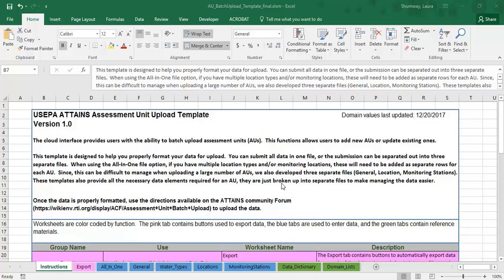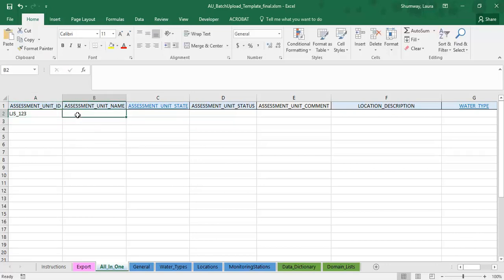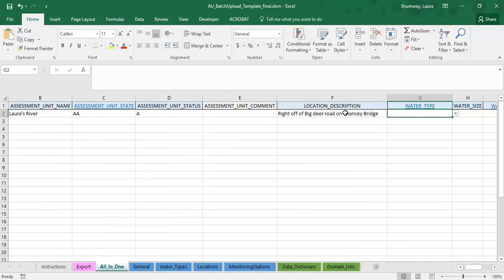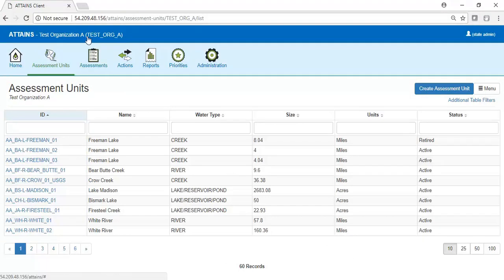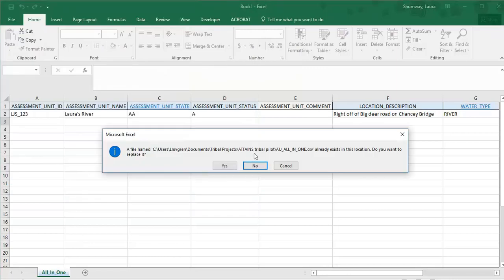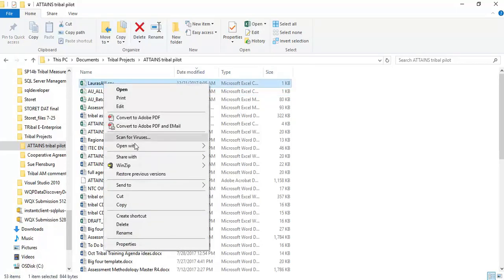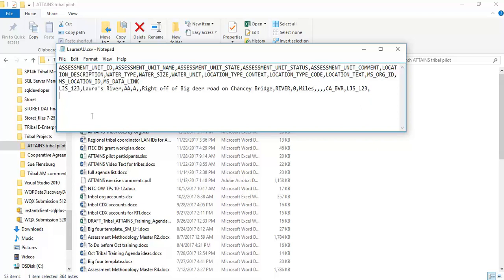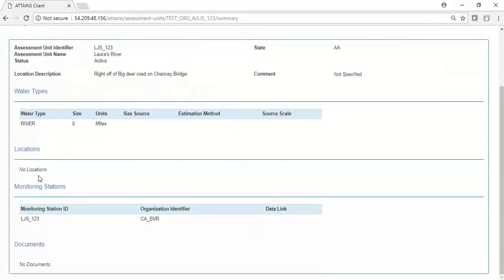Batch uploading Assessment Units